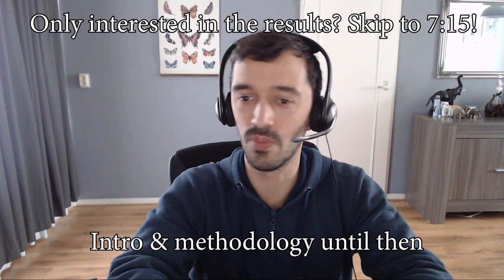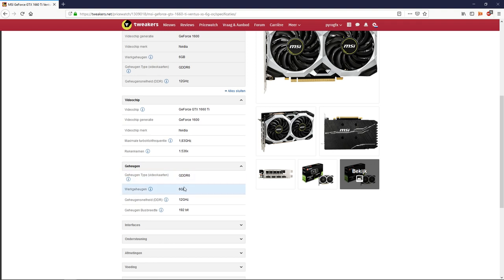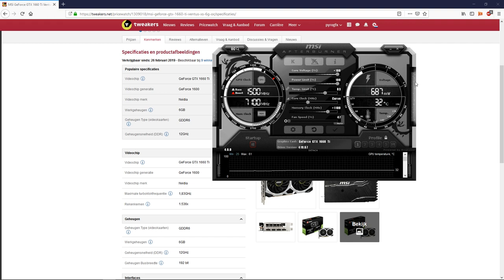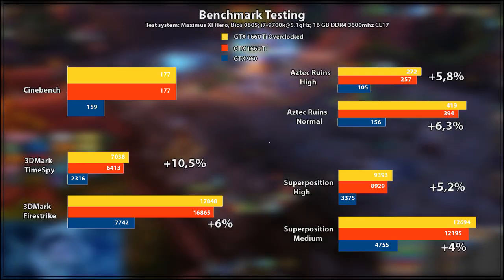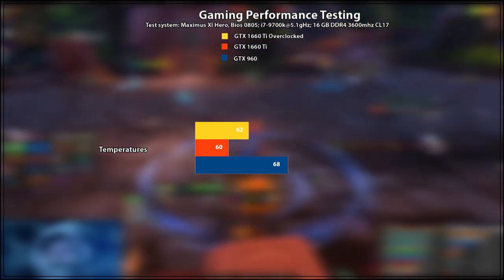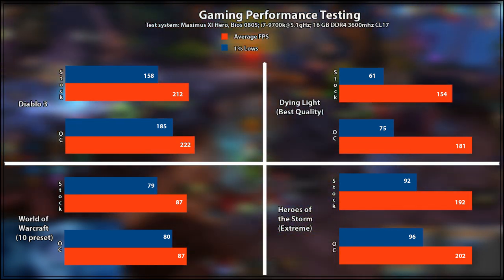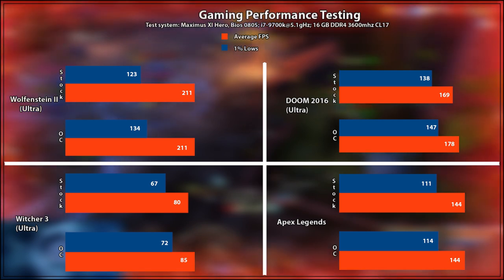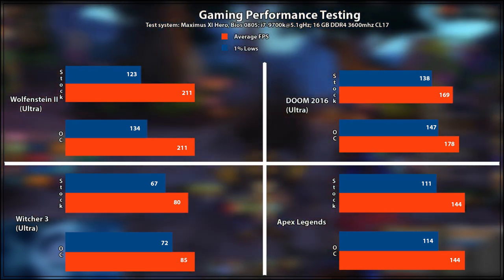Overclocking your graphics card - How much performance do you gain?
What FPS increase can you get by overclocking you GPU?

Obviously it will depend on the rest of the setup, which games or applications, among other factors. But at the end of the day, it's a free performance increase and pretty safe to do!

I'll be comparing the GTX 1660 Ti using stock settings, with overclocking it via MSI Afterburner OC Scanner (better overclocks are possible, I wanted to keep it simple for people new to overclocking).
Stock results were done anew for this video and are not taken from the original 1660Ti review video, which is why they might slightly differ.